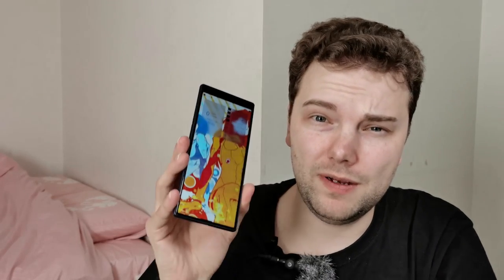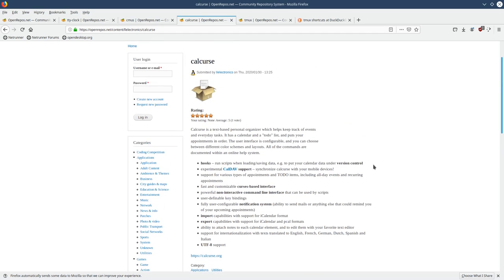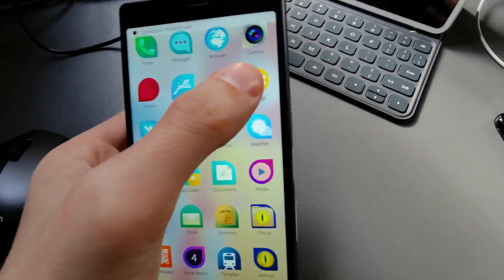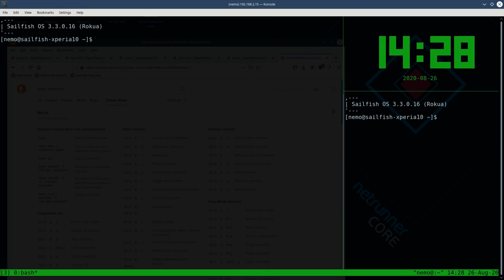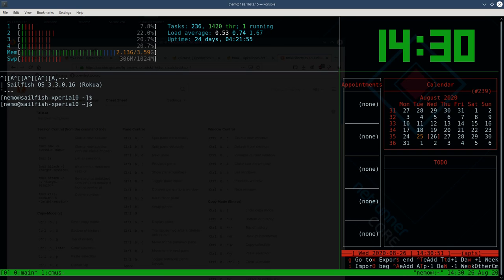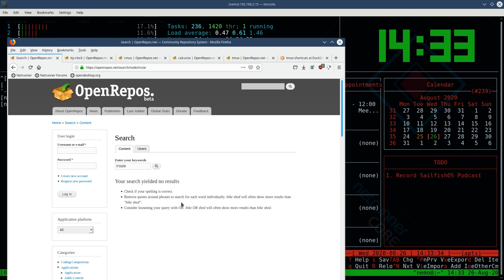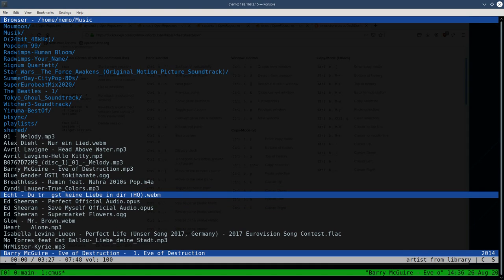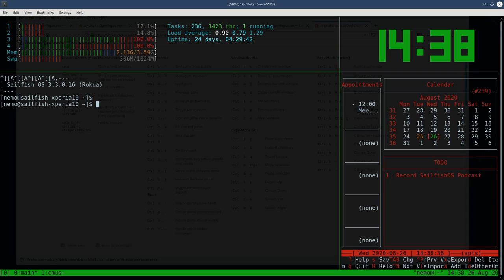SailfishOS Podcast - Linux CLI-Desktop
A  command line linux desktop in your pocket available whereever you want. That is possible with SailfishOS and TMux.
I tell you how I use it and show you some tools I came to like on this setup.